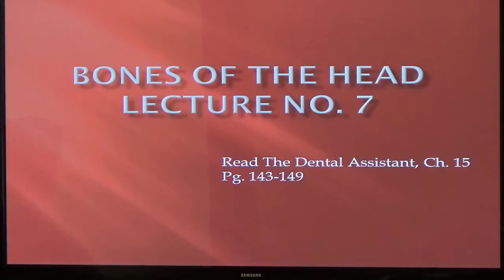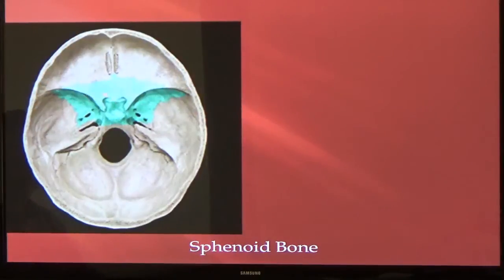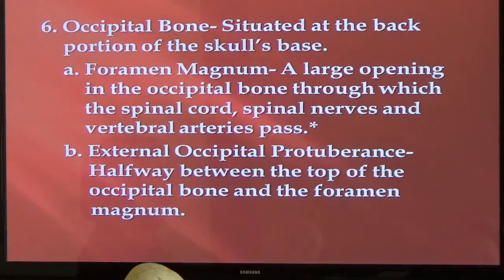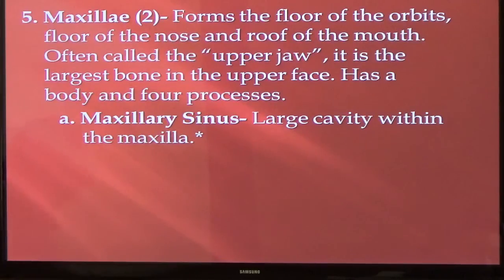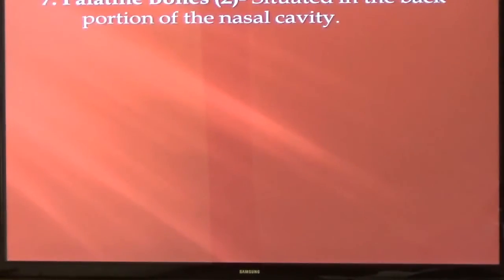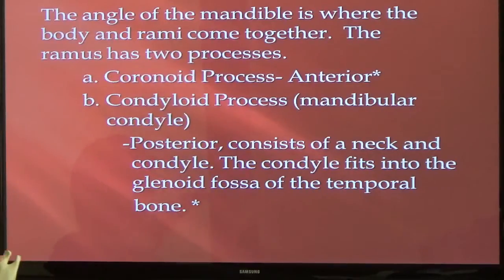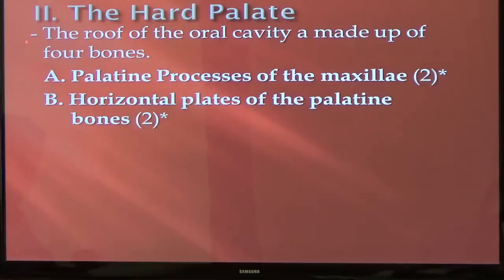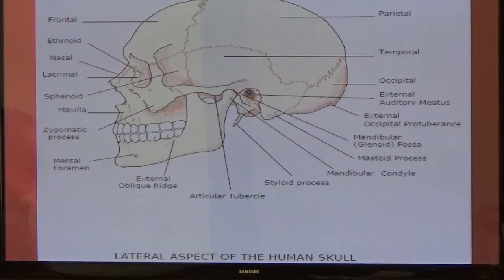Bones Of The Head Lecture No. 7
Read The Dental Assistant Chapter 15, Pages 143-149